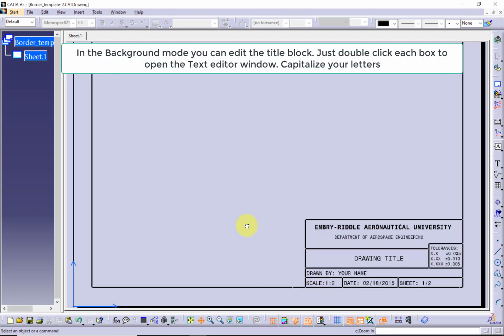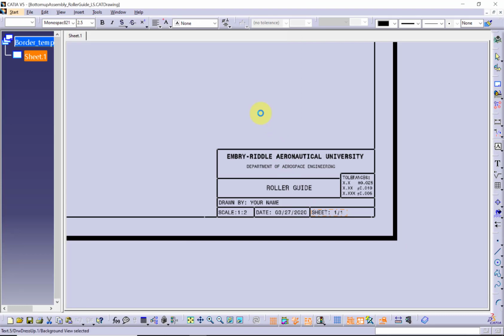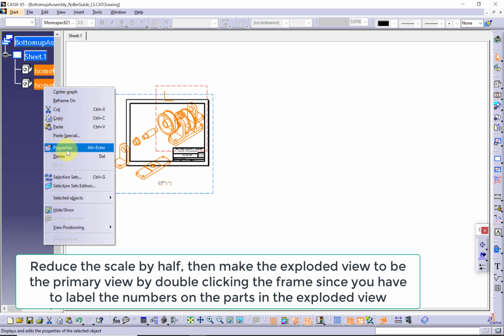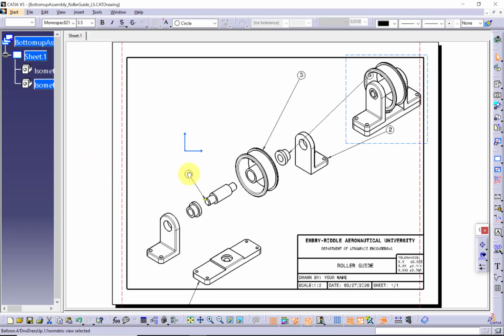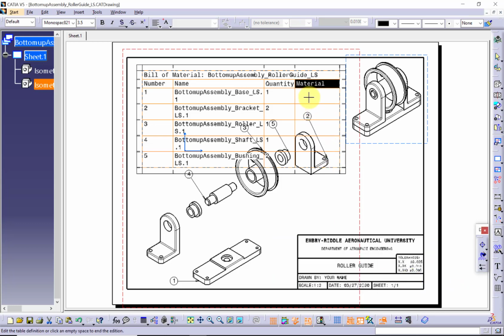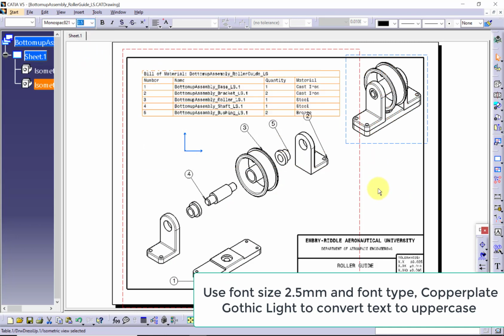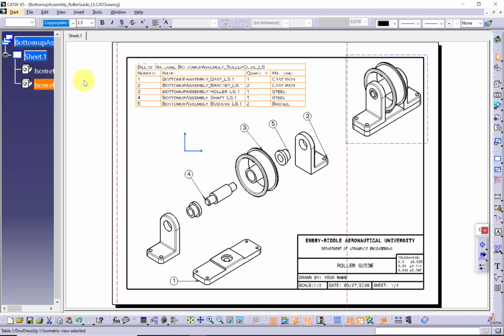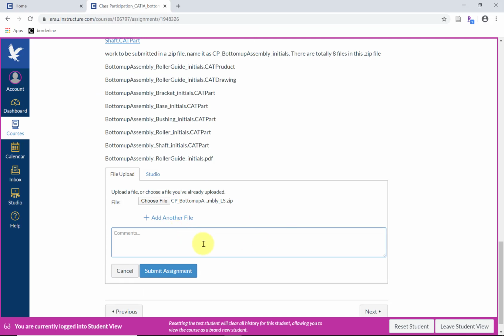Assembled Roller Guide Exploded View Update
This video shows how to generate an exploded view by following previous completed assembled roller guide.